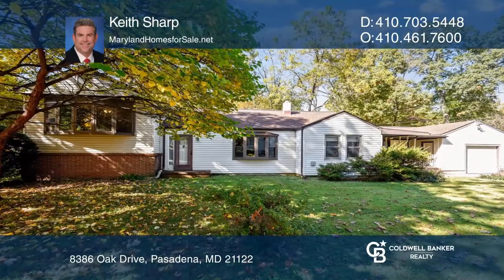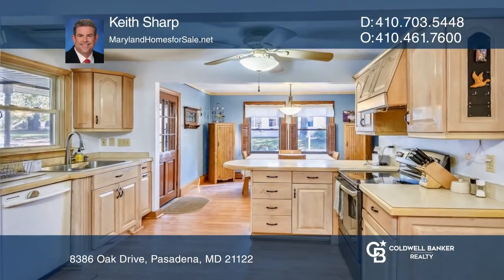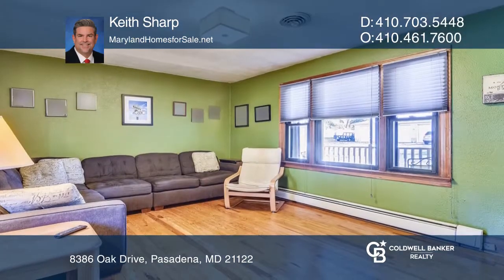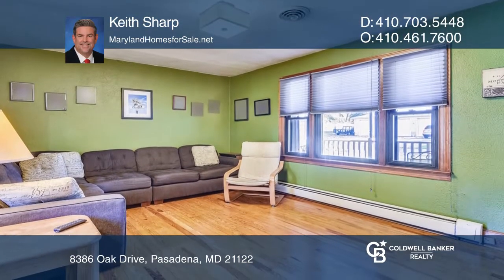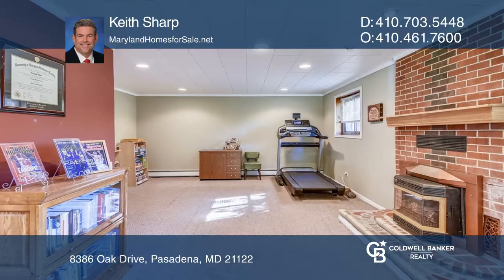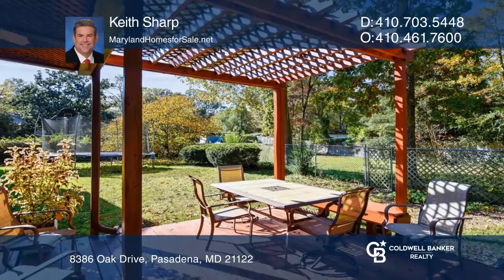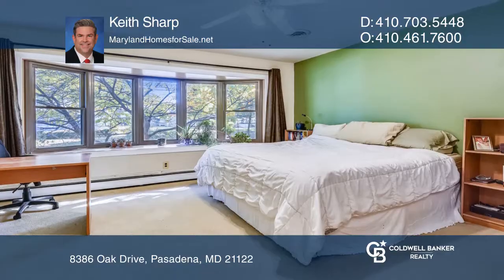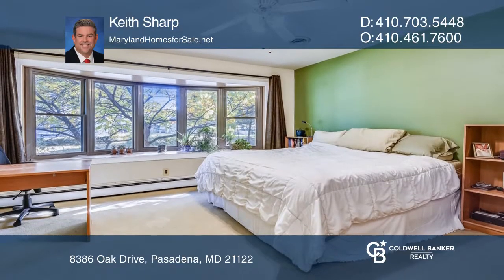8386 Oak Drive Pasadena, MD | ColdwellBankerHomes.com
8386 Oak Drive, Pasadena, MD

This spacious three-bedroom, two-bath Split Level home in Lake Shore features a rear kitchen with an adjacent dining area. The front living room provides a new bay window, and there is a large Family Room off the Kitchen. One bedroom and one full bath on the main level. Two, Upper-level Bedrooms, on